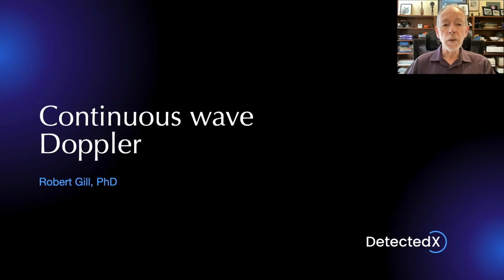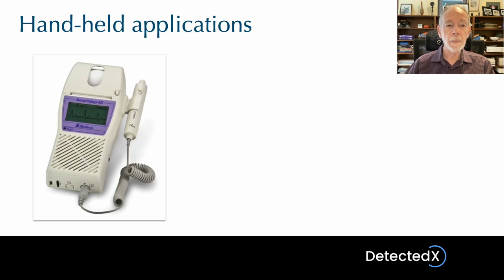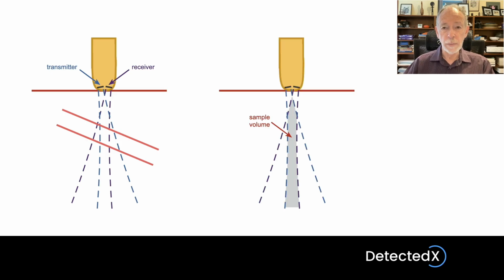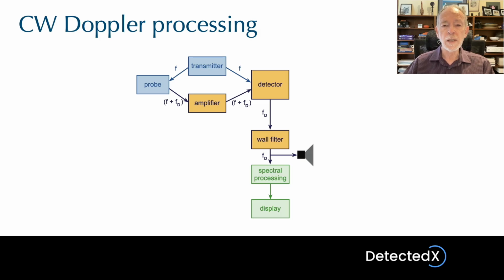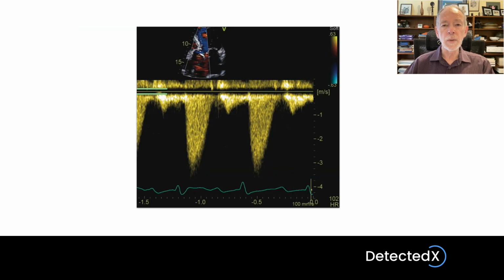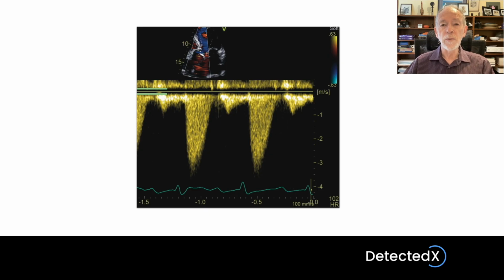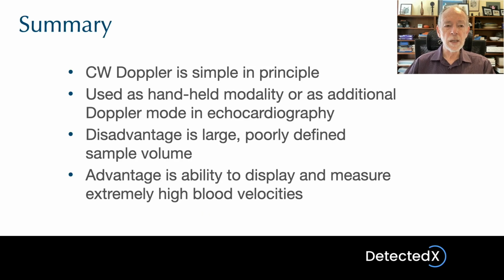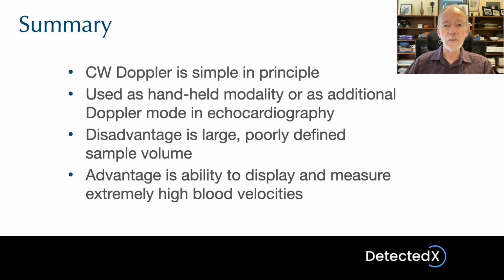21 Continuous wave Doppler